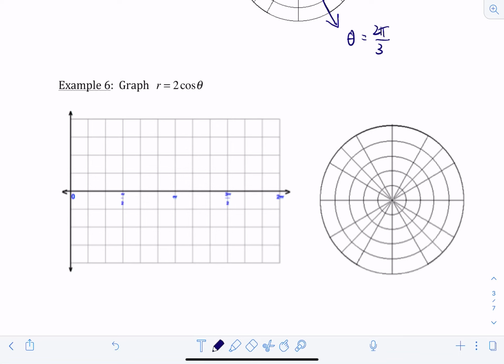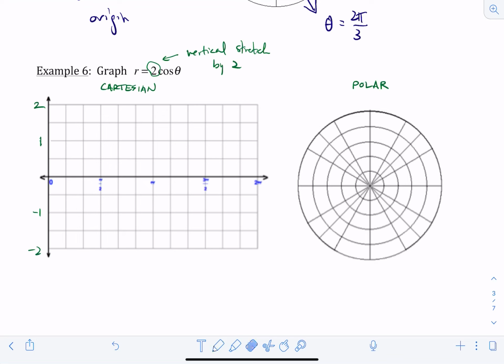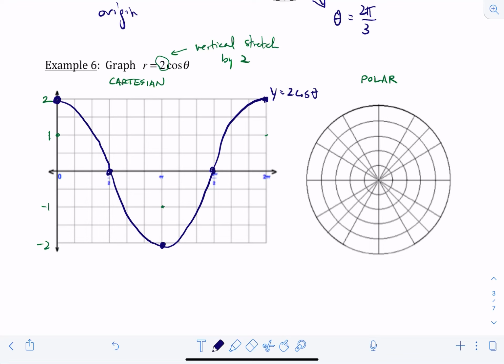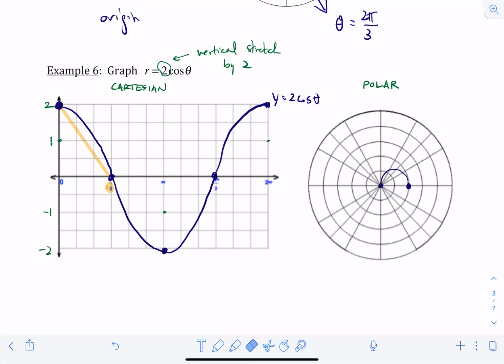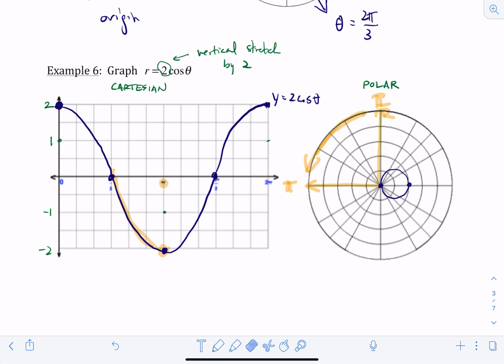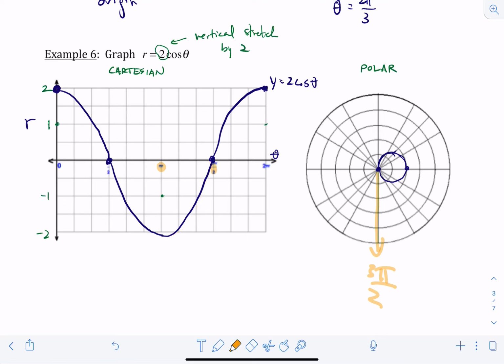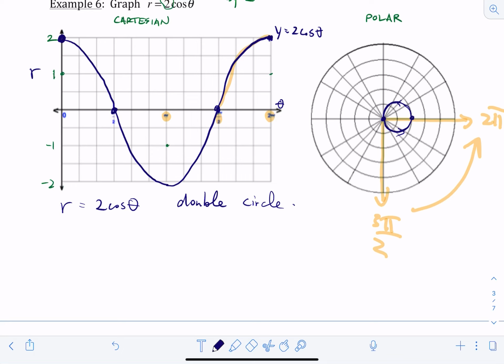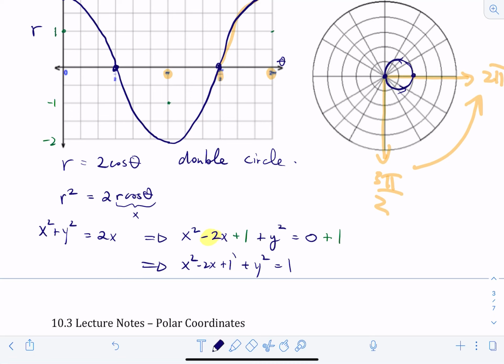10.3 Polar Coordinates - Example 6